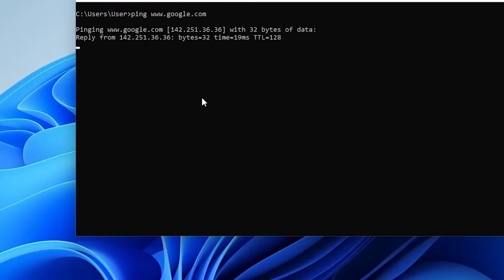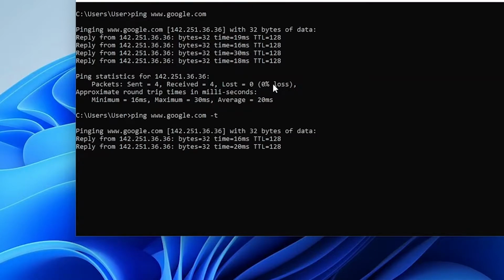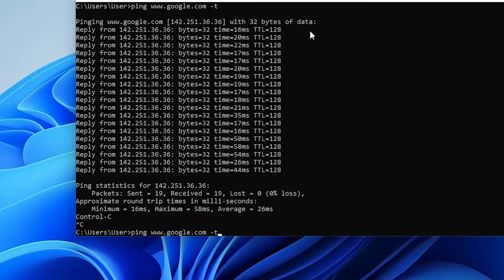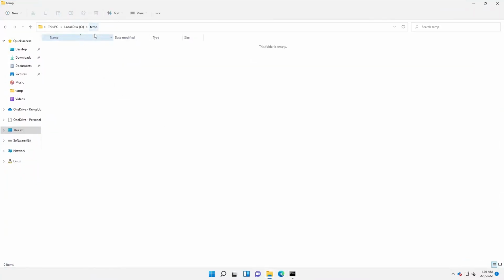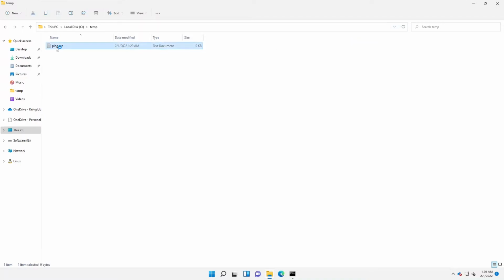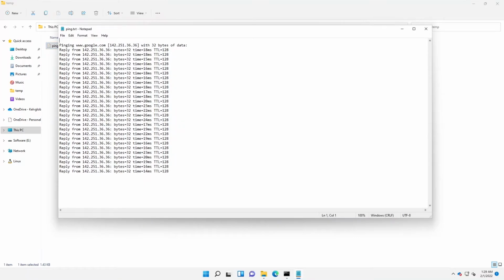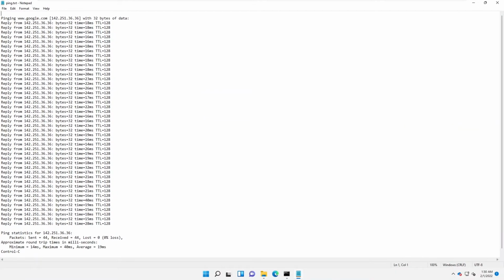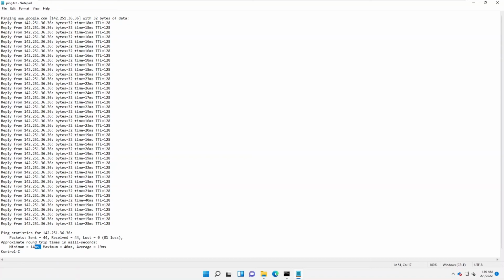How to constantly ping any website or computer in a CMD Prompt and save it to a file.txt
This video shows you how to constantly ping a website or computer in command prompt and save it to a text file.